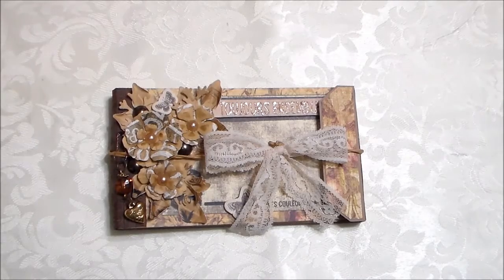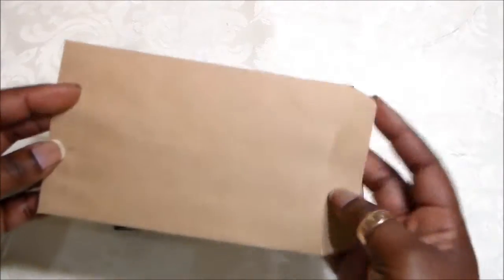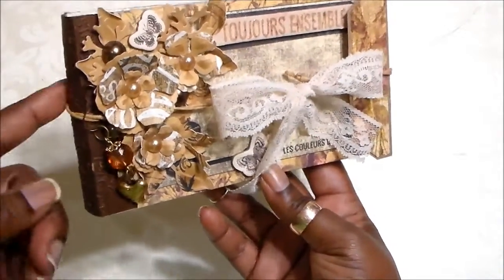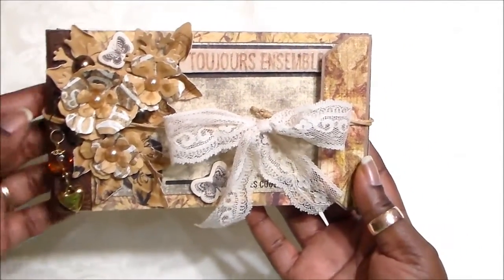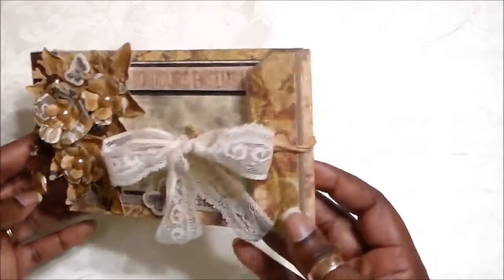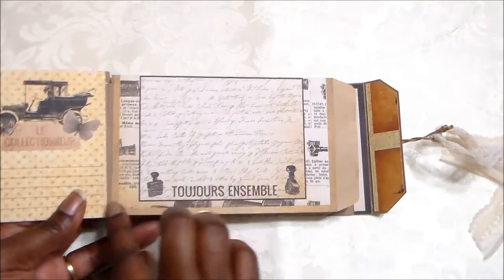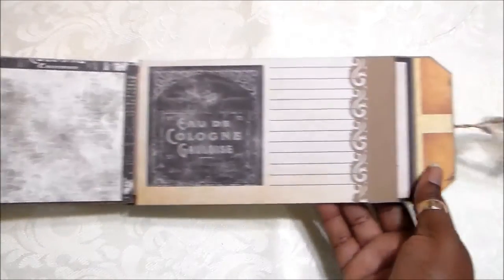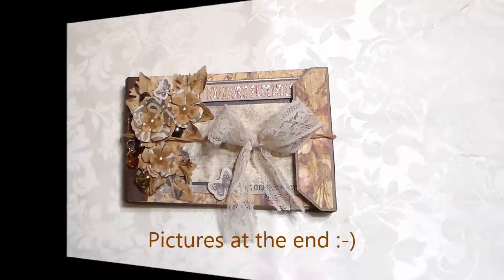Envelope Mini Album - Where Ideas Bloom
Mini Album created with Kraft Envelopes from Where Ideas Bloom online store.

~Steff~